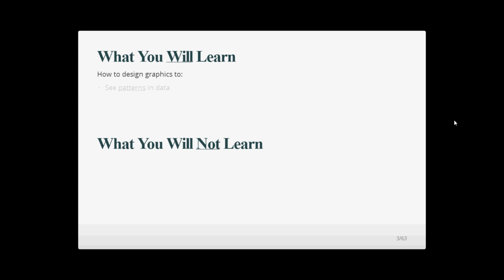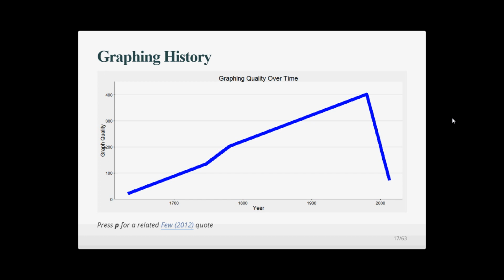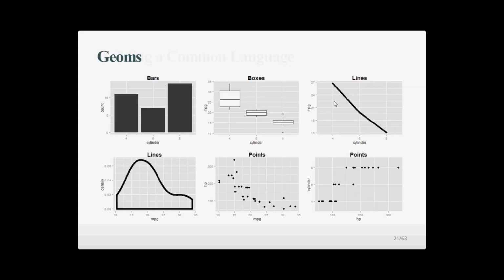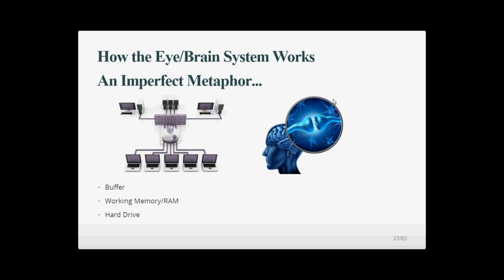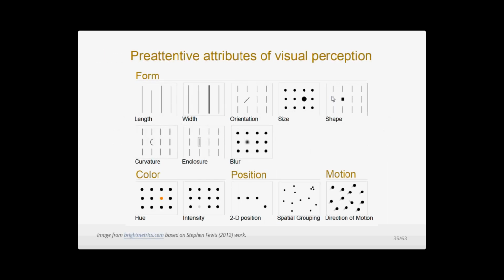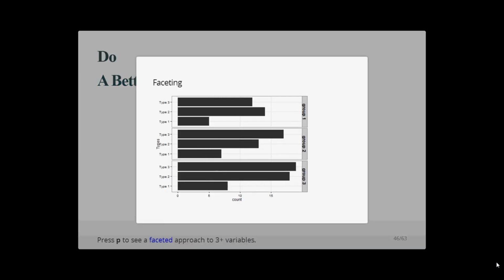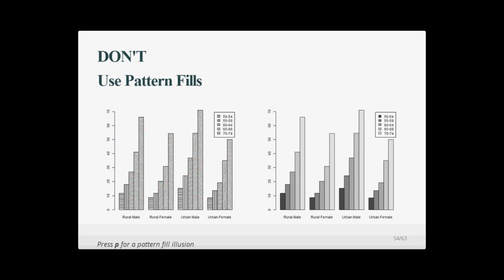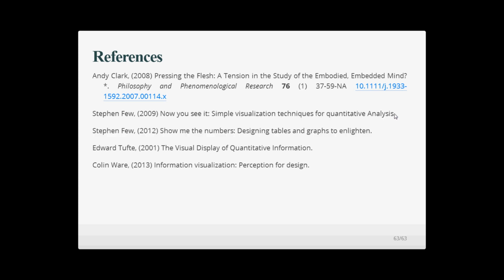Data Visualization: Seeing the Story in the Data and Learning to Effectively Communicate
A presentation based, on the works of Stephen Few, presented at the Center for Literacy and Research Instruction's 50th Anniversary Conference.  The presentation focuses on designing graphs that are in tune with the brain/eye perceptual subsystem, thus maximizing graph effectiveness.